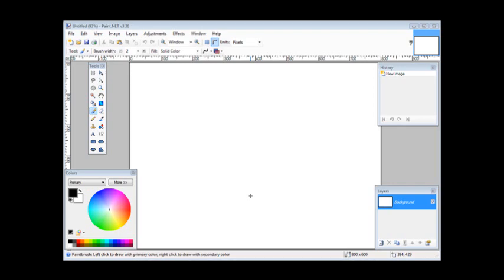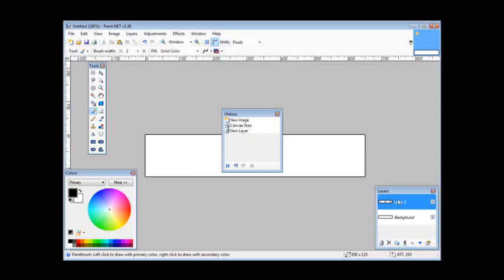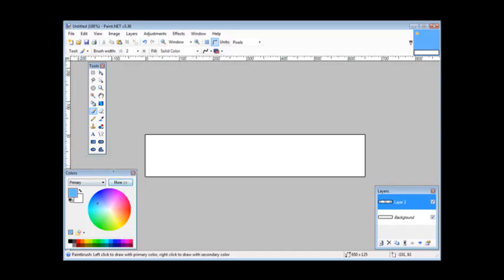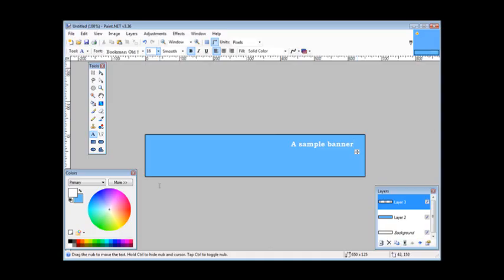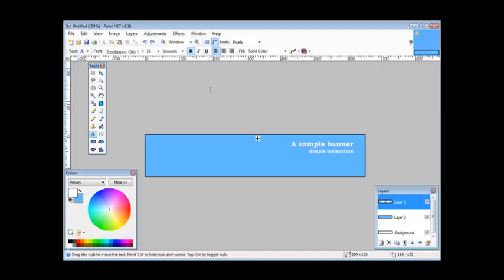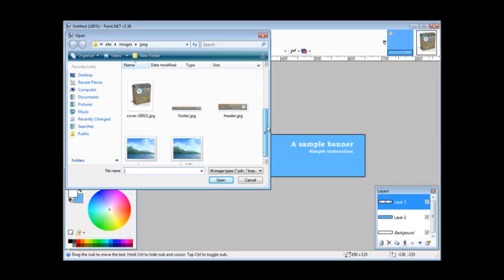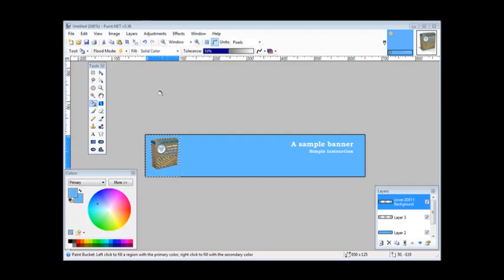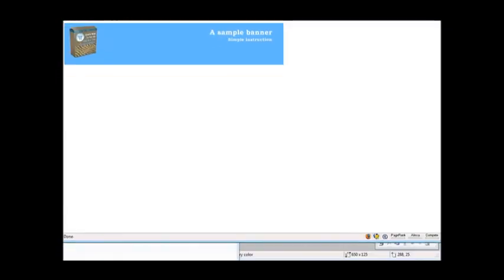Creating banners using paint.net